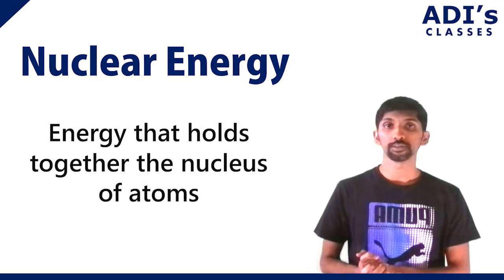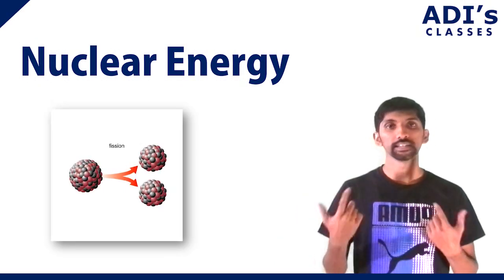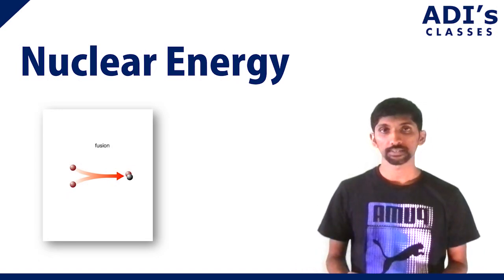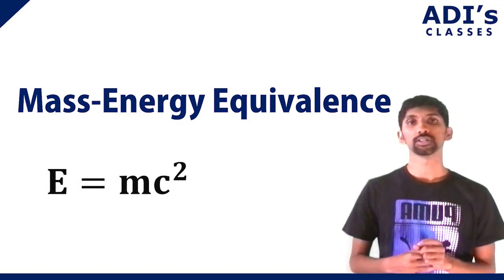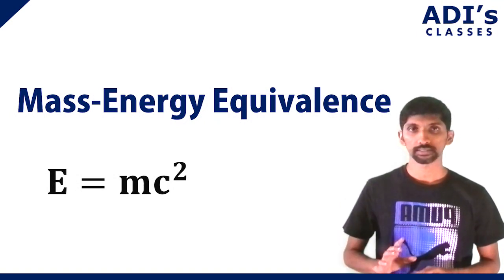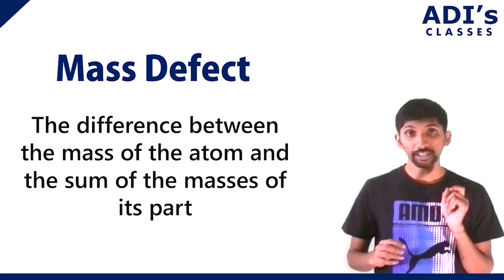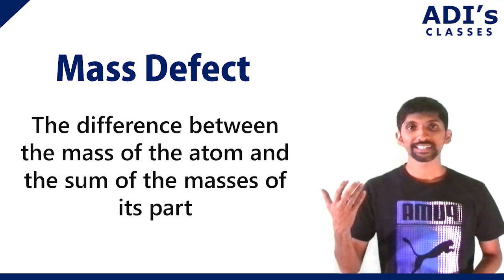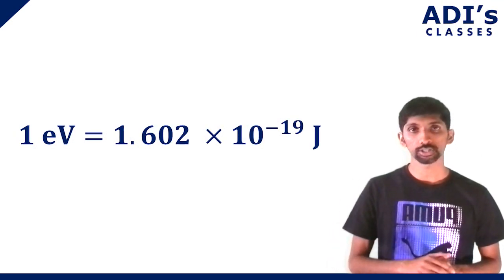Types of Energies | Work, Energy and Power | Physics Class 11 | CBSE and PUC - ADIs Classes